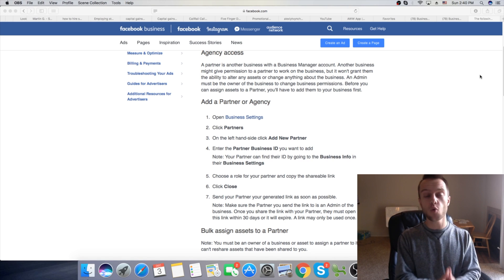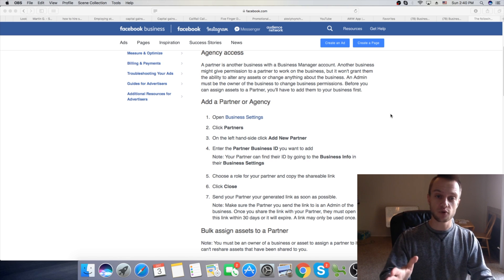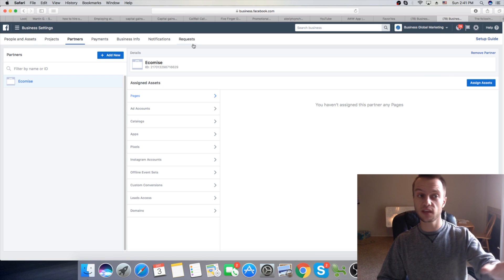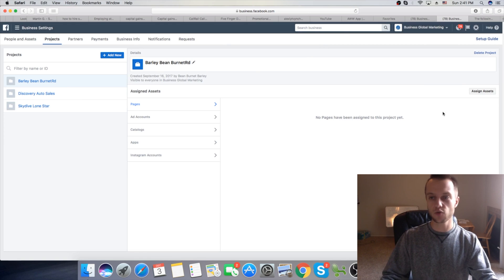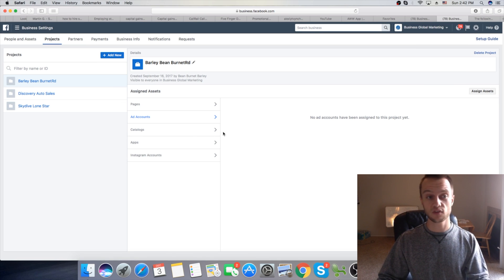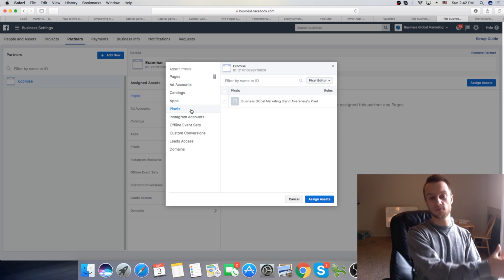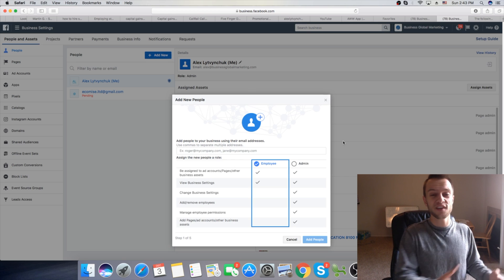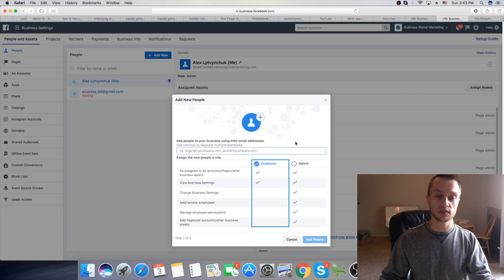How to SAVE TIME & OUTSOURCE FB ADS (Facebook Business Manager)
In this tutorial, I'll show you how to assign a partner in Facebook Business Manager & how to add an employee to the facebook business manager. I'll show step by step how to find Facebook Business ID and manually add your partner to work with on a project.

I also put together the new FREE facebook ads training with other secret ways and strategies I did to grow my agency to over $40.000 per month! Check it out
FREE Training - How To Generate 6 Figure PER Client By Leveraging "Niche Agency" Model